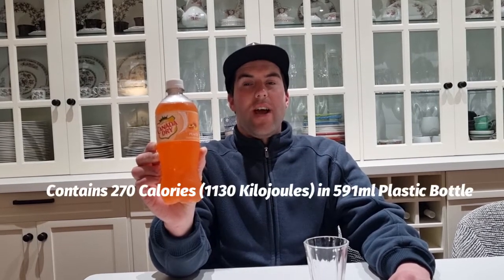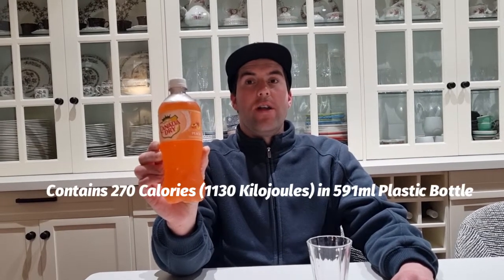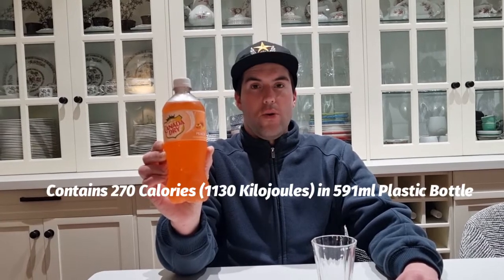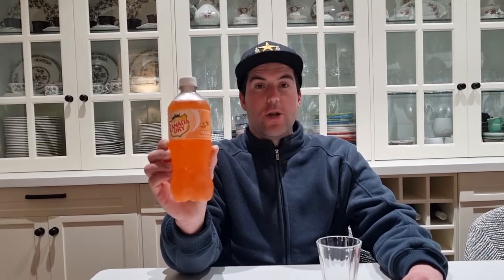TIN CAN TUESDAY 2022 BOTTLE 14 (Canada Dry Peach) (USA)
I review mostly soft drinks and energy drinks from around the world